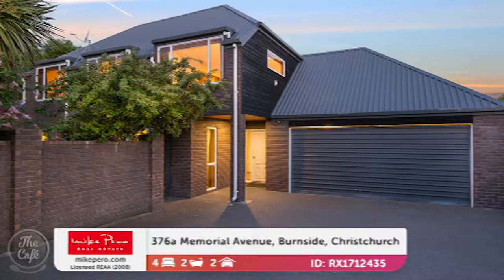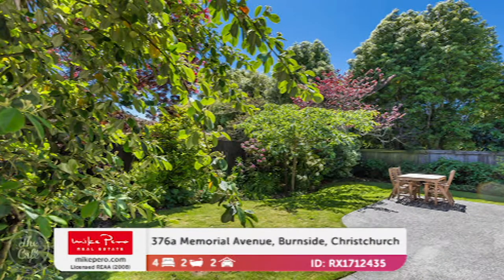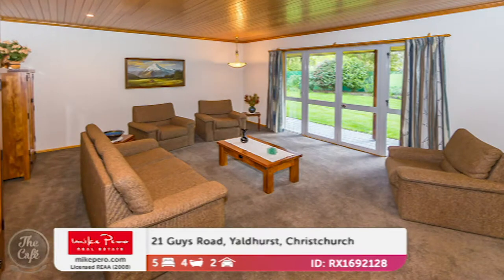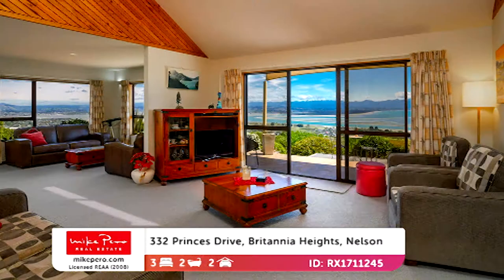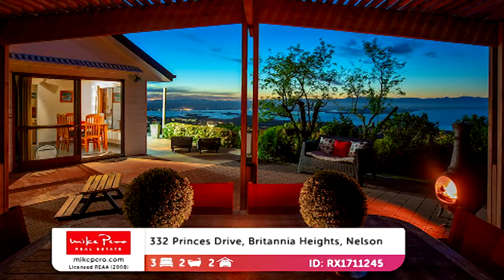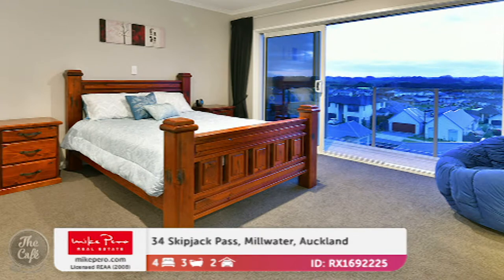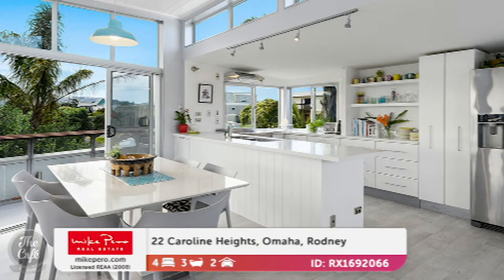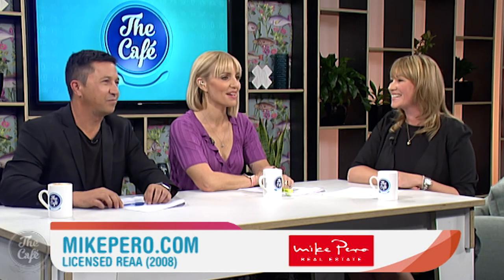Stunning Mike Pero Homes